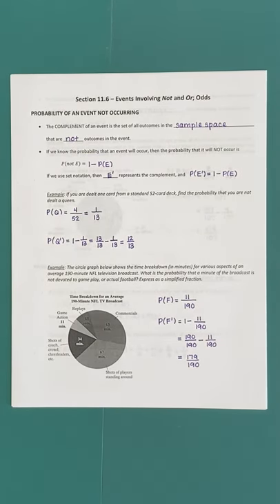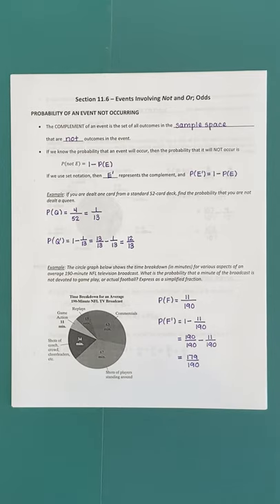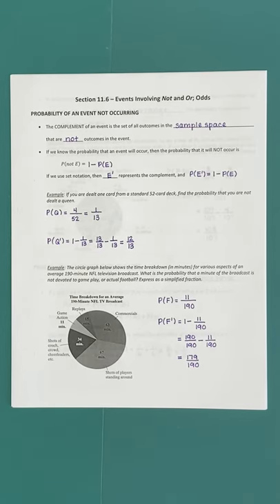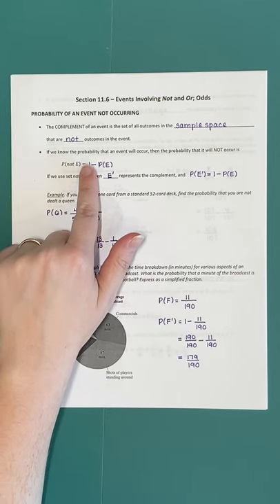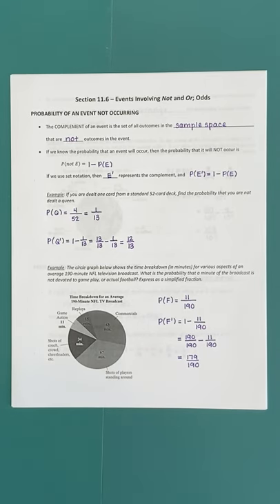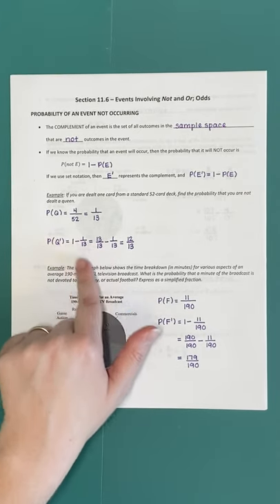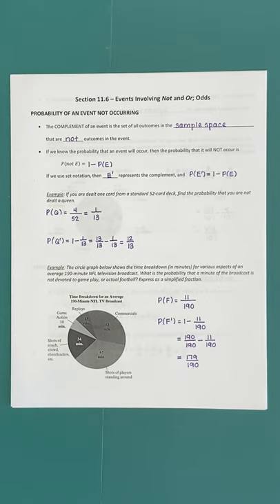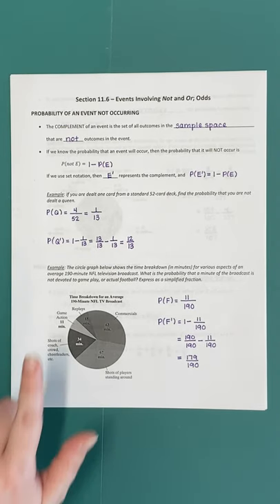11.6 - Events Involving “Not” and “Or” - Odds